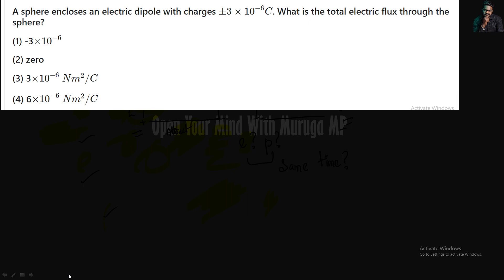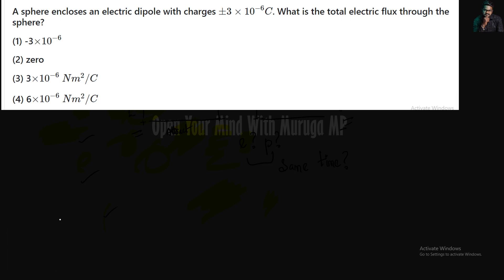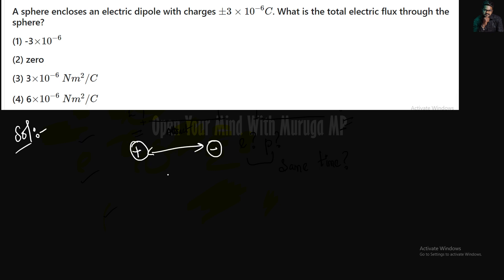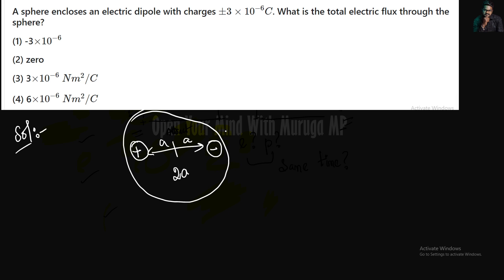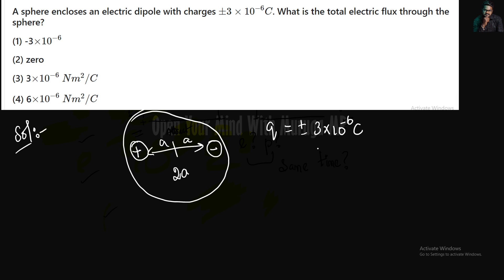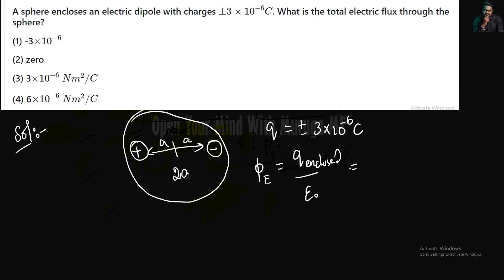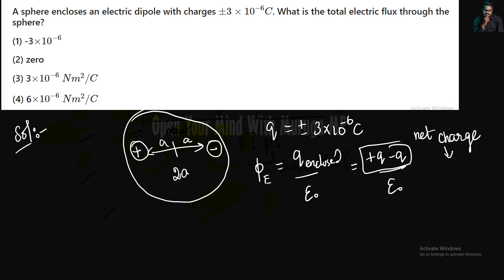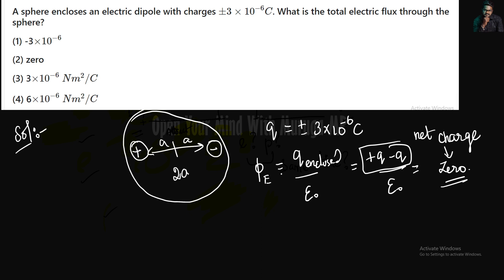NEET PYQ'S Series|Solving Physics PYQ|12|Tamil|Muruga MP#neetmurugamp#physics#muruga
Welcome to